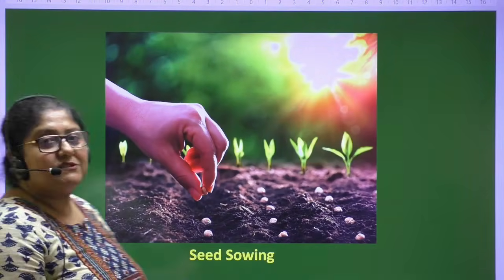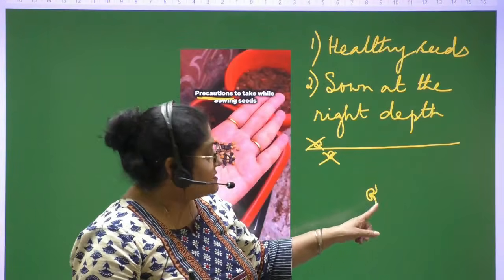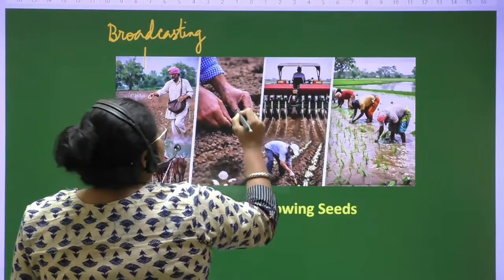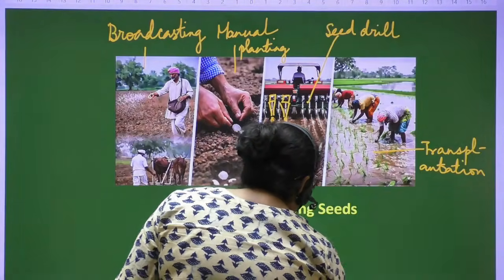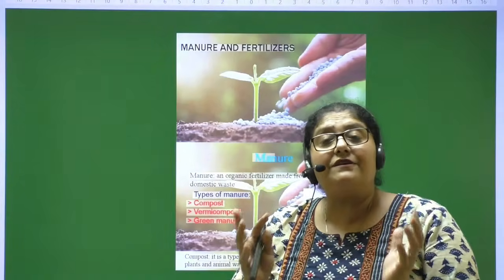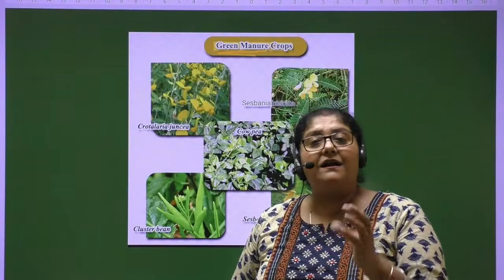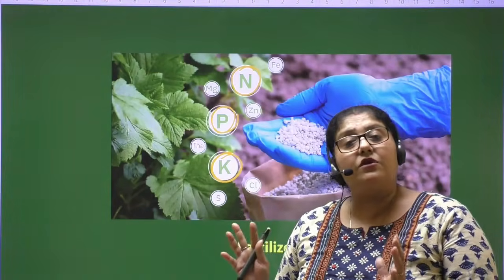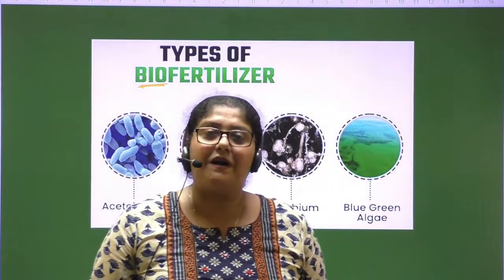Biology || Class VIII || Crop Production & Management [ Part 2]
Crop Production and Management | Class IX | Biology | Full Chapter Explained |Academic Excellence Programme | TIGPS